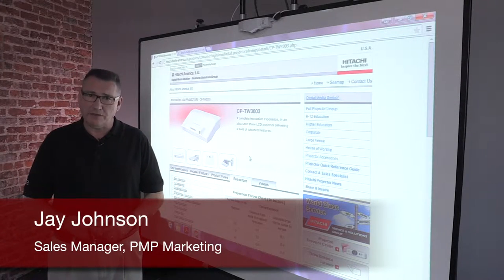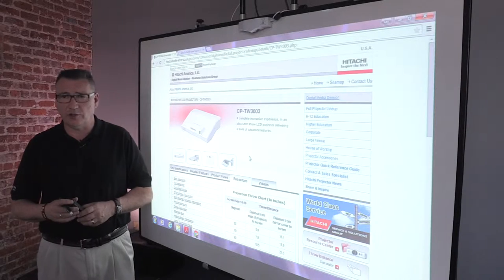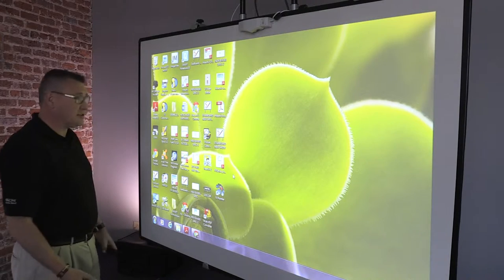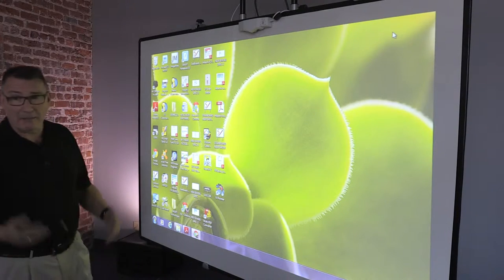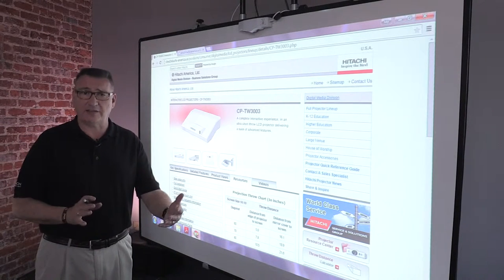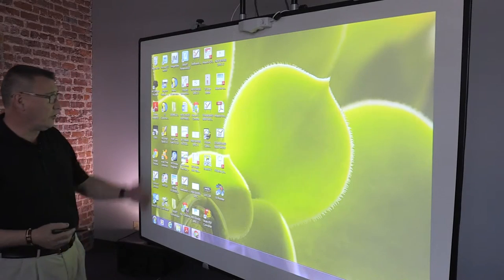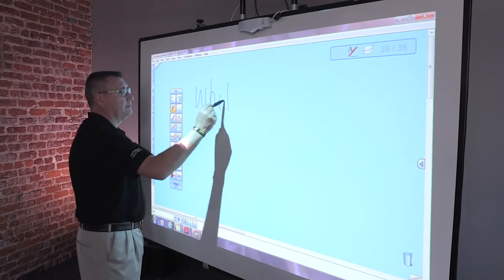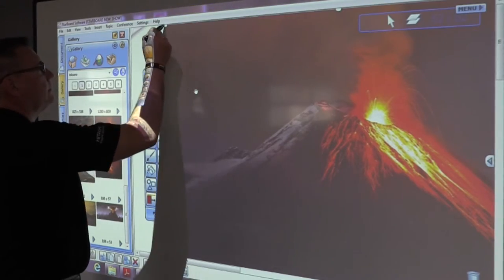Hitachi CP-TW Series - PC Mode